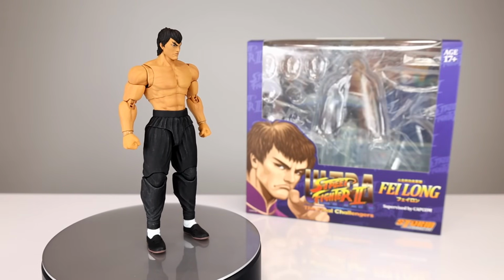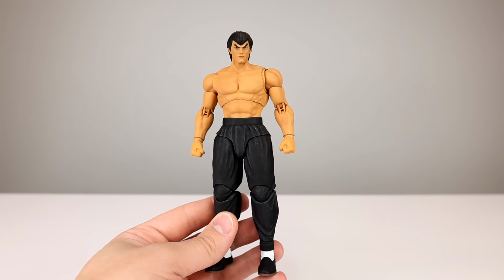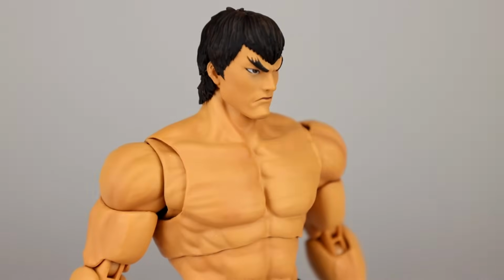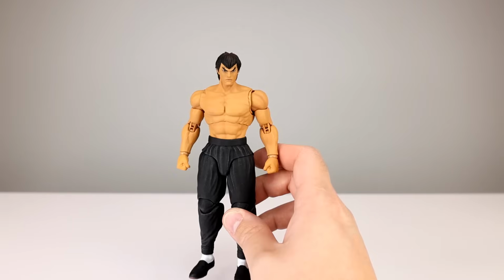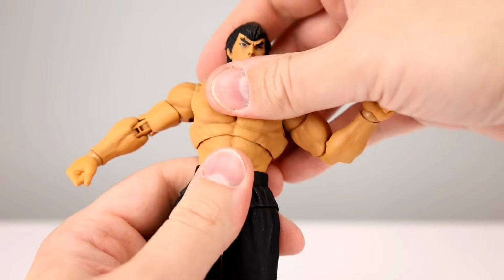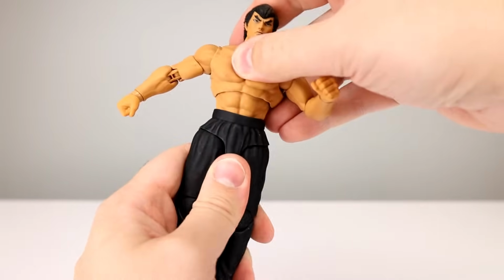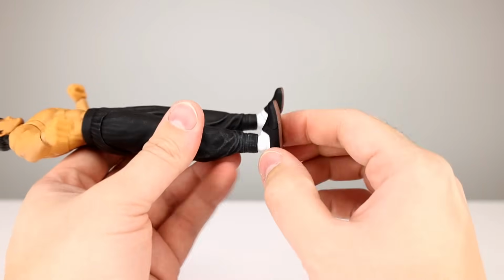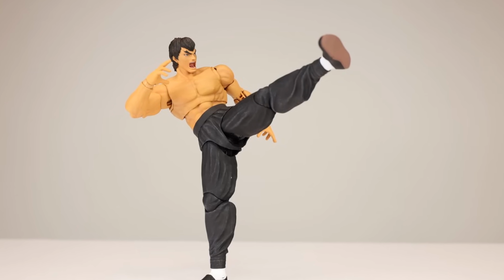Storm Collectibles FEI LONG Street Fighter Action Figure Review